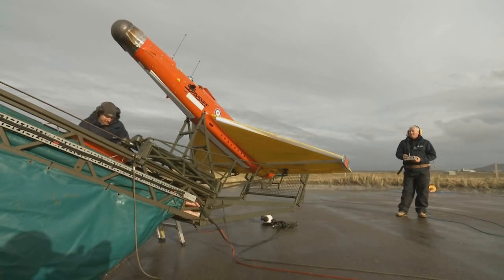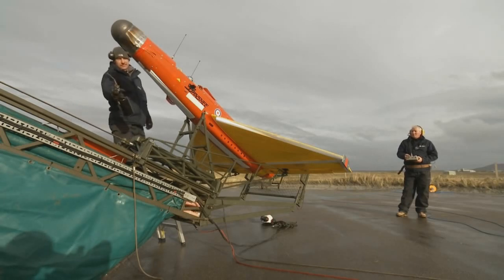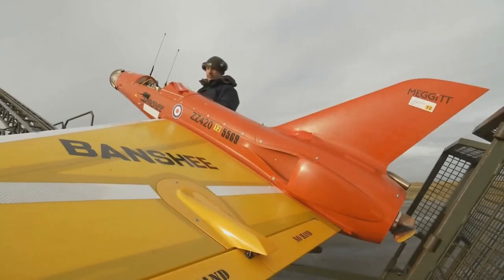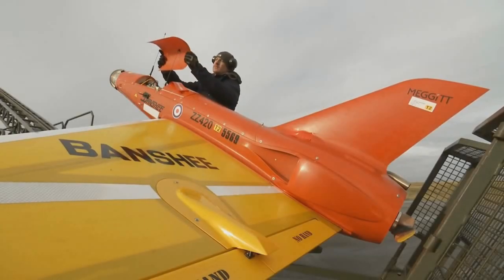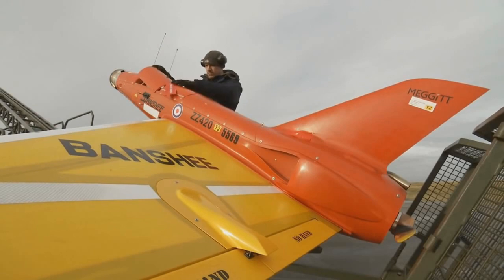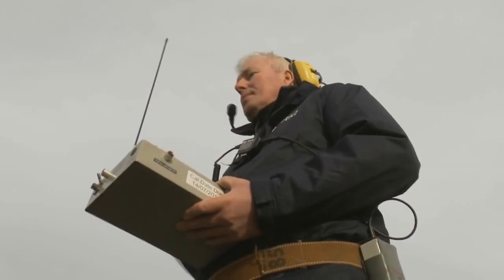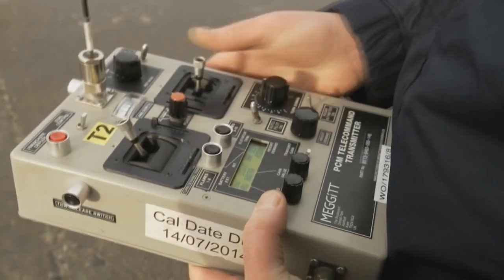Royal Artillery Gunners fire Rapier Missile Systems during training exercise